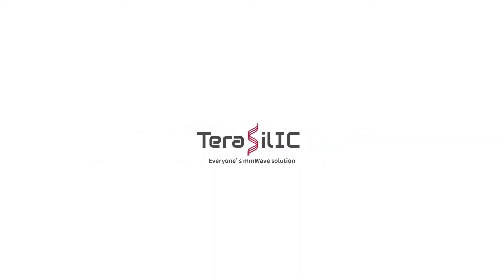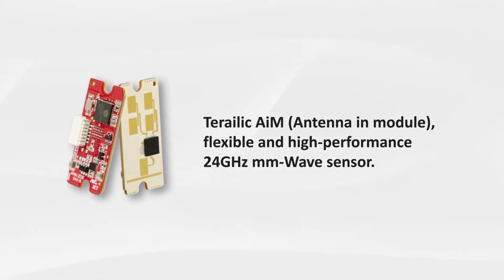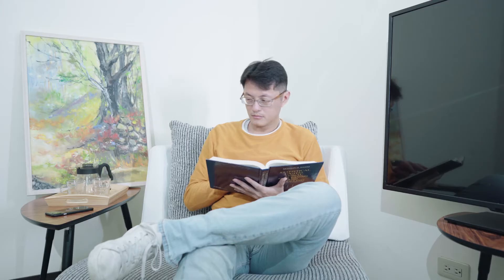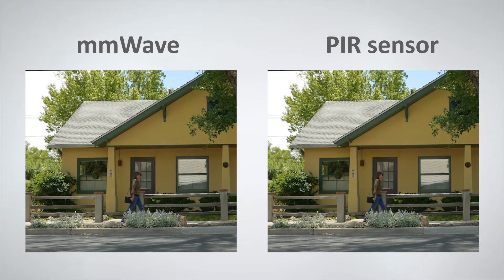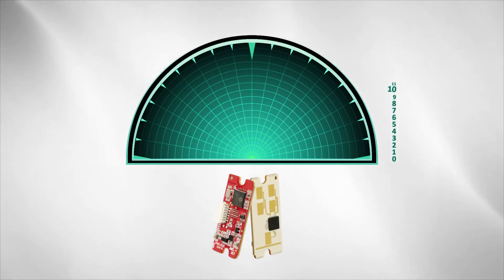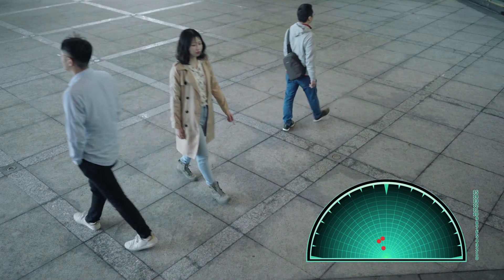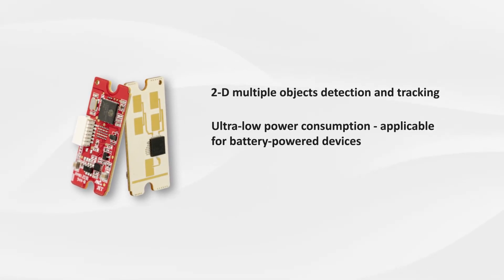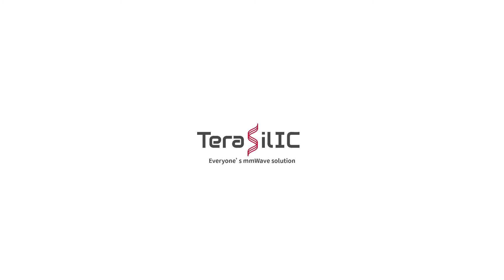Terasilic mmWave radar sensing in smart home surveillance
mmWave radar sensing in smart home surveillance

Most smart home surveillance cameras come with IR wake-up sensors so that the smart cameras remain sleep until the wake-up sensors are triggered by detected (human) motion. The detection capability of IR sensors are limited: they cannot measure the objects’ coordinates. The triggering regions cannot be chosen or accurately set, and therefore false alarms happen quite easily by large object outside the desired detection ranges.

Unlike IR sensors that detect the intensity of the motion, Terasilic’s 2D radar sensors incorporate MIMO technologies in radar sensors to directly measure multiple object’s coordinates as well as their motion; therefore the accuracy is not affected by the size and other environmental conditions such as temperature and lighting.

The video shows an experiment where a region of interest (ROI) sized 2-meter by 3.5-meter is defined in a room, and the ROI is defined by user through the GUI. A lamp is connected to the sensor and is enabled when a person in the ROI is detected. The measured coordinates of the person with respect to the ROI (red rectangular) are displayed in the lower left of the screen.

The video clearly shows that a person walking outside the ROI never erroneously triggers the radar (or the lamp). As soon as a person enters the ROI, the lamp turns on immediately.